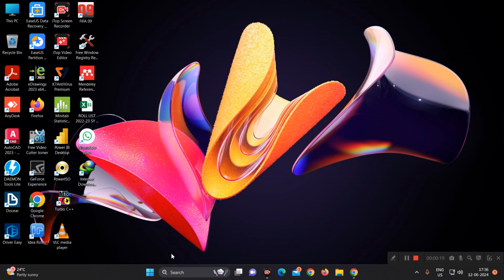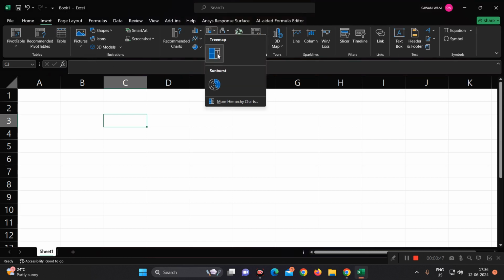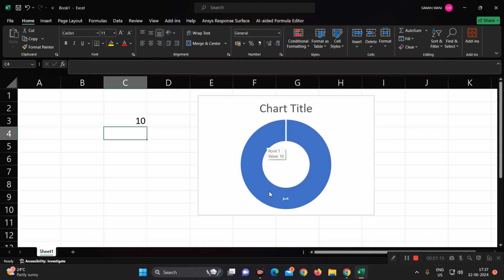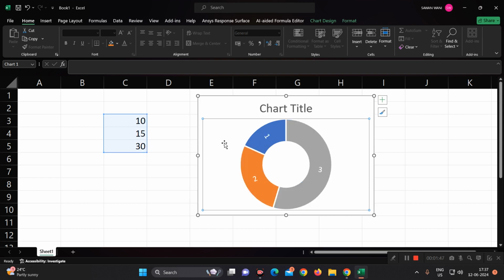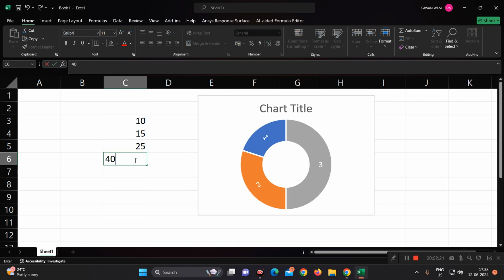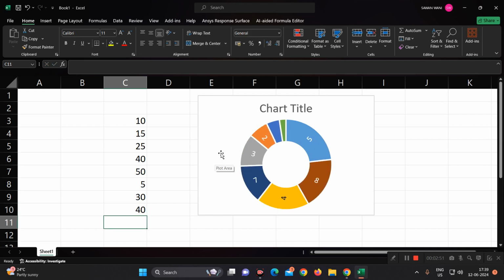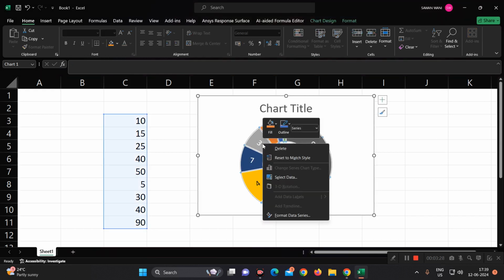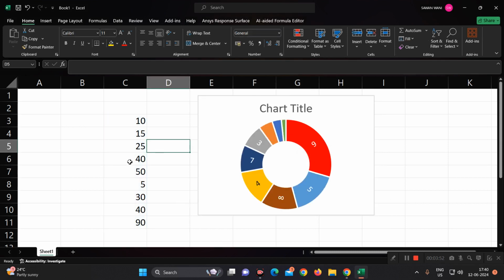How To Create and Modify a Sunburst Diagram in Excel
Creating a sunburst chart in Excel is a great way to visually represent hierarchical data. Sunburst charts are particularly useful when you need to display a multi-level hierarchy with a focus on both the part-to-whole relationships and the relative sizes of categories. In this description, we will go through the process of creating a sunburst chart in Excel, highlighting the key steps and features.

Introduction to Sunburst Charts
A sunburst chart is a multi-level pie chart that shows hierarchical data. Each level of the hierarchy is represented by a ring, with the innermost ring representing the top level and outer rings representing subsequent levels. This type of chart is ideal for showing the composition and relationships within complex datasets, such as organizational structures, product categories, or website navigation paths.

Creating the Sunburst Chart
Select Your Data:
Highlight the range of cells that contain your hierarchical data. Ensure that all levels of your hierarchy are included.

Insert the Sunburst Chart:
Go to the ‘Insert’ tab on the Excel ribbon. In the ‘Charts’ group, click on ‘Insert Hierarchy Chart’ and then select ‘Sunburst’. Excel will automatically create a sunburst chart based on the data you have selected.

Customize the Chart:
Once the chart is created, you can customize it to better fit your needs. Click on the chart to bring up the ‘Chart Tools’ menu on the ribbon. Here, you can modify chart elements such as the title, legend, and data labels. You can also change the colors and style of the chart to make it more visually appealing.

Enhancing Your Sunburst Chart
Add Data Labels:
Data labels can make your chart more informative by displaying the actual values or names of categories. To add data labels, click on the chart and then select ‘Add Data Labels’ from the ‘Chart Tools’ menu.

Adjusting the Colors:
To make different levels of your hierarchy more distinguishable, you can change the colors of the chart segments. Right-click on a segment and choose ‘Format Data Series’ to access the color options.

Exploring the Chart:
Excel allows you to interact with the sunburst chart by clicking on different segments. This feature can help you drill down into specific parts of the hierarchy and gain deeper insights into your data.

Benefits of Using Sunburst Charts
Clear Visualization:
Sunburst charts provide a clear and intuitive way to visualize complex hierarchical data, making it easier to understand relationships and proportions within the dataset.

Detailed Breakdown:
This type of chart allows for a detailed breakdown of each category, showing how sub-categories contribute to the whole.

Interactive Analysis:
Sunburst charts in Excel are interactive, allowing users to click on different segments to explore the hierarchy in more detail.

Conclusion
Creating a sunburst chart in Excel is a powerful way to visualize hierarchical data. By following the steps outlined above, you can effectively present complex data in a visually appealing and informative manner. Whether you are analyzing organizational structures, sales data, or any other hierarchical dataset, sunburst charts can help you gain valuable insights and communicate them effectively to your audience.